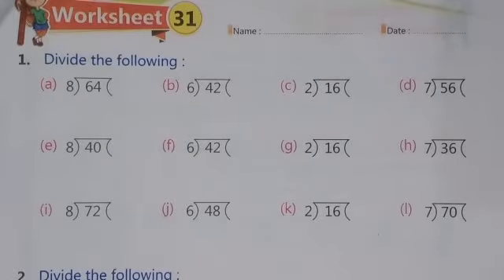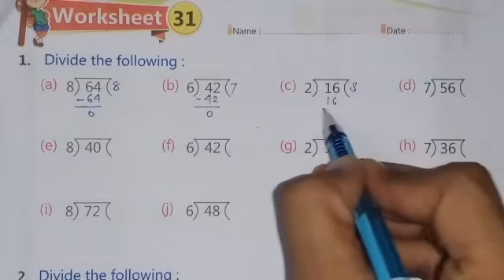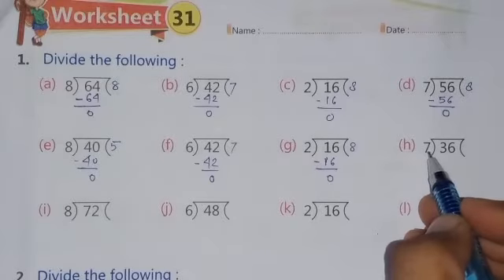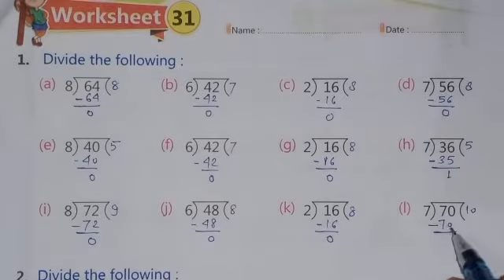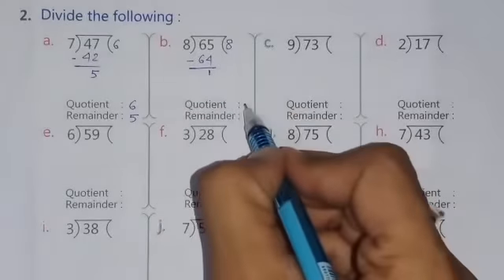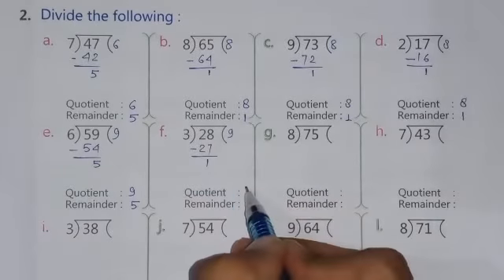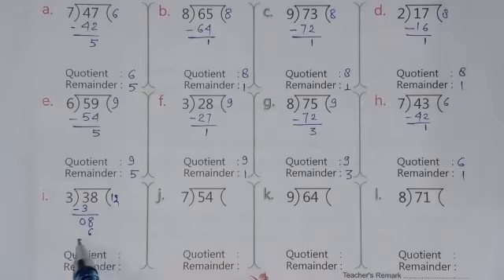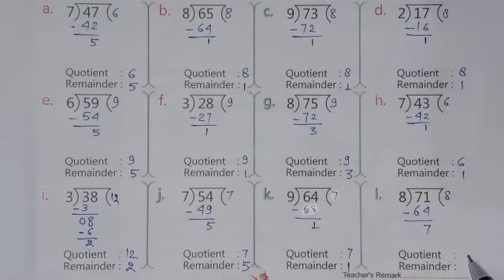CLASS - 1 MATHS WORKSHEET - 31